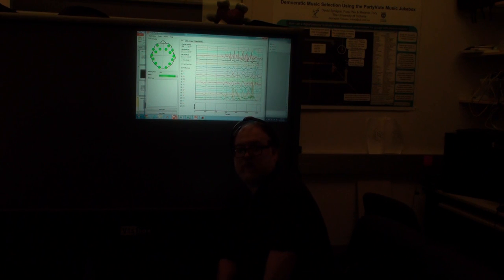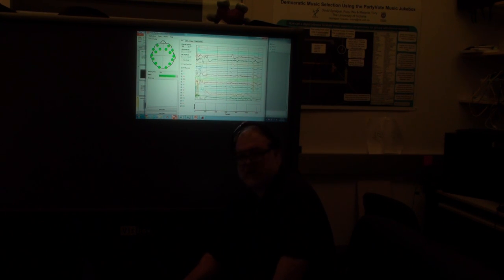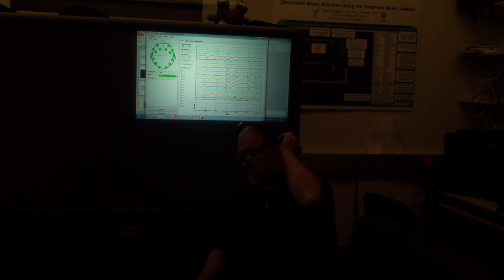P3Speller demo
a demo of a P300 speller built on BCI200 using the Emotiv Epoc headset (reversed)